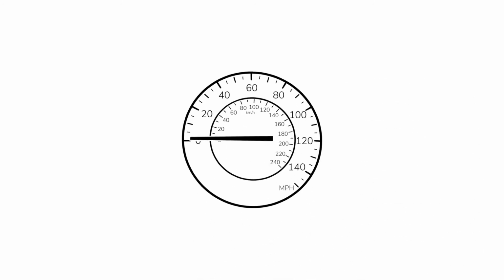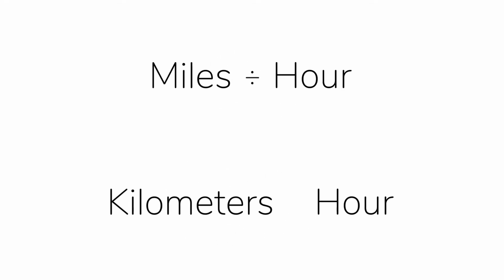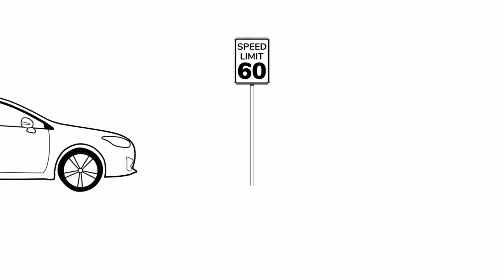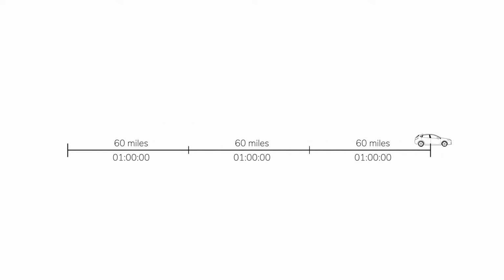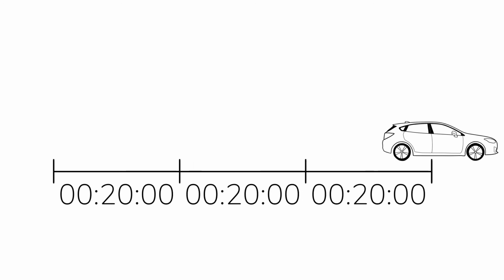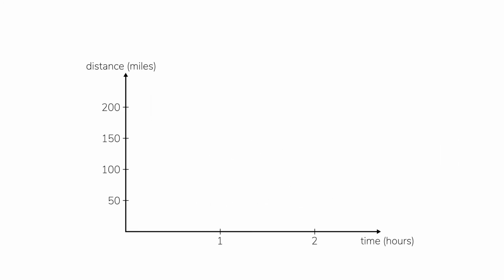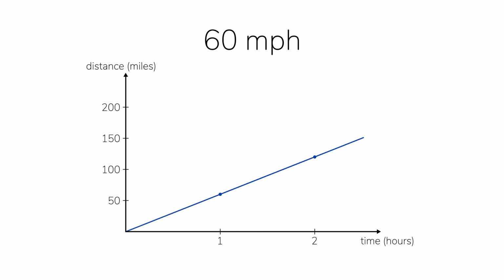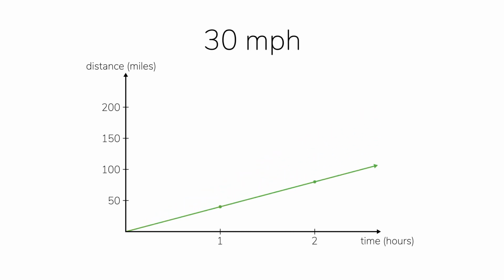1 Constant Speed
This speed video is an excellent introduction to Calculus.